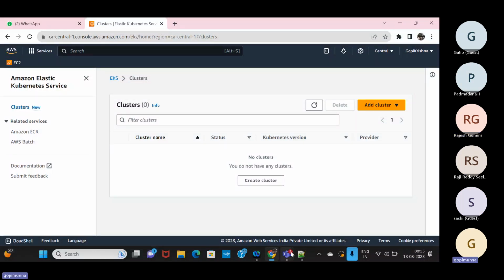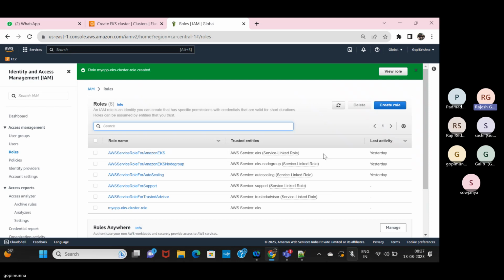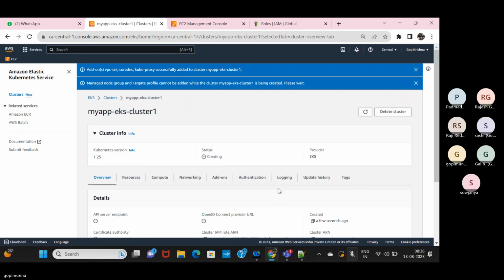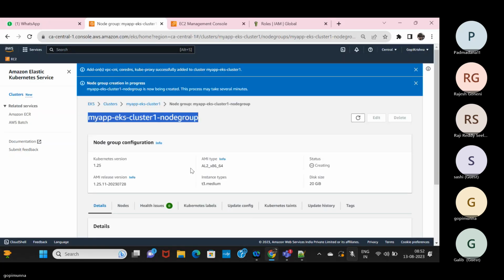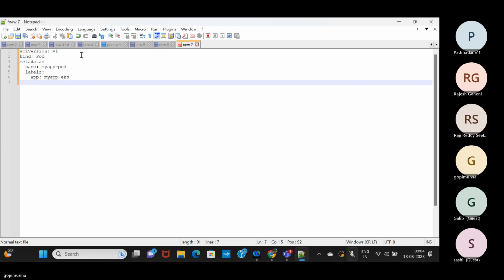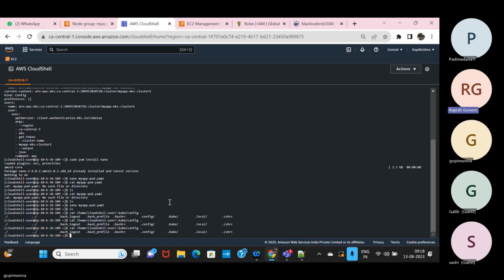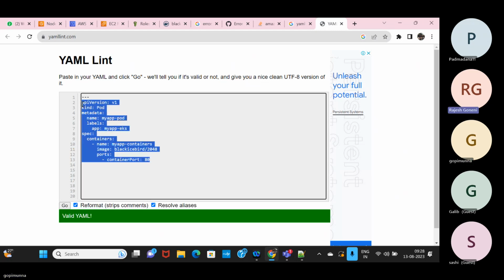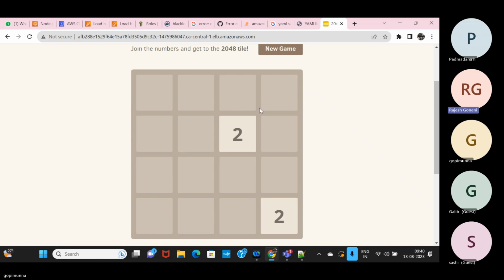Create EKS Cluster and deploy the Application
eks cluster